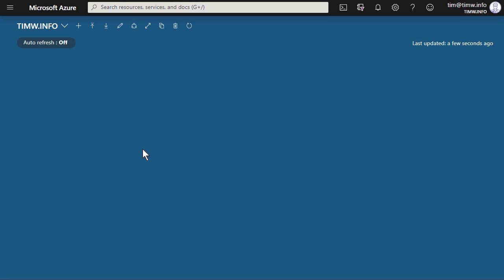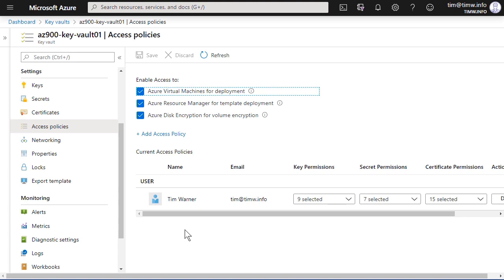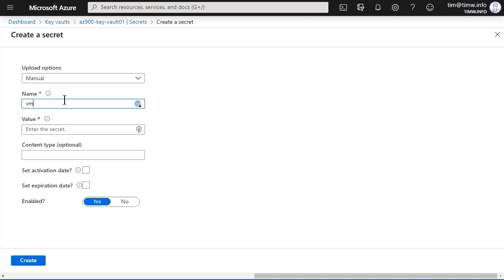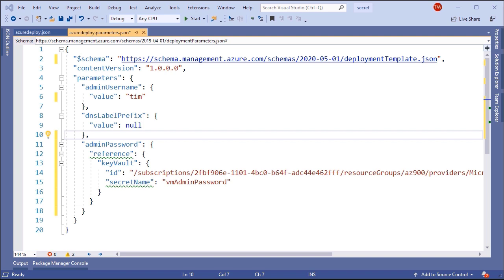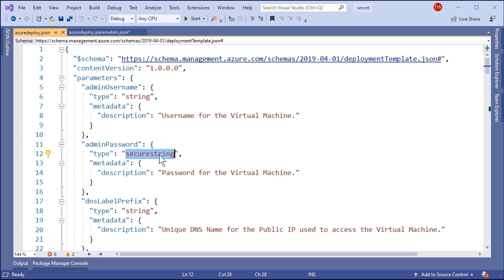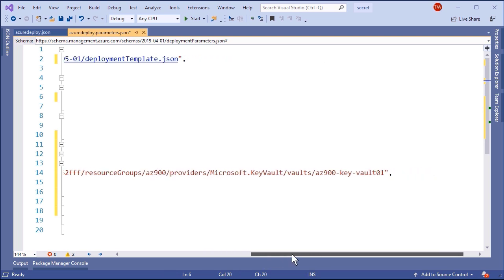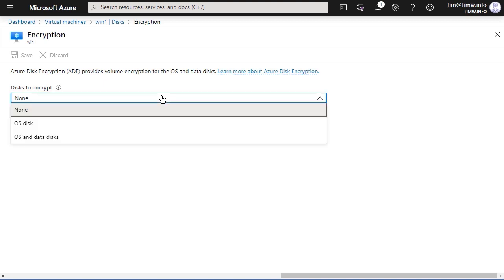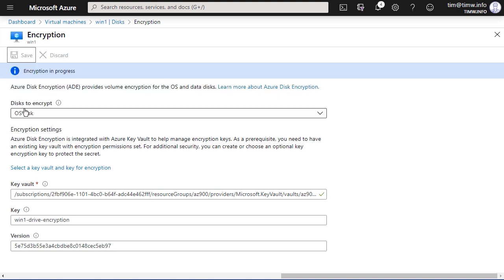Exam AZ-900 Microsoft Azure Fundamentals Study Guide Episode 26: Azure Key Vault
In today's lesson we learn how Azure Key Vault helps you keep your confidential data (particularly secrets like passwords and encryption keys) safe and secure in Azure. Enjoy!